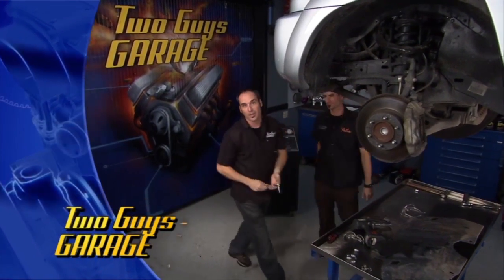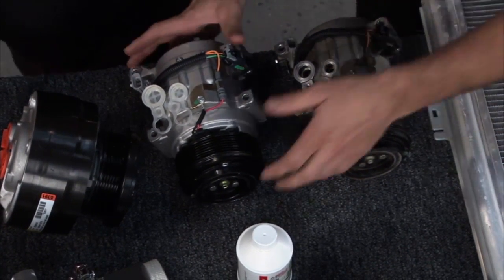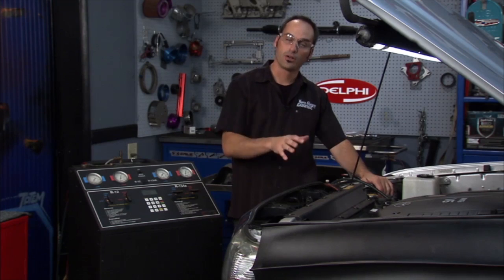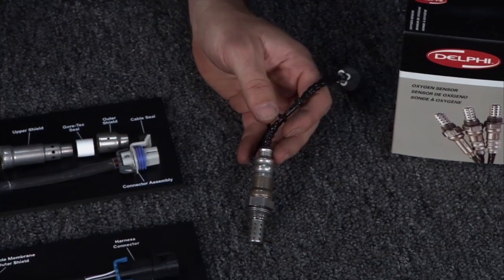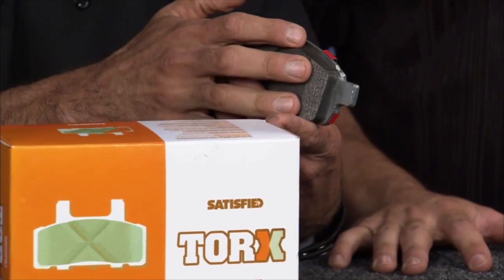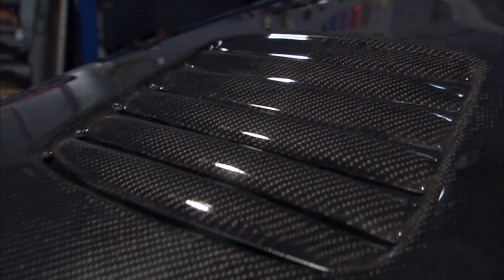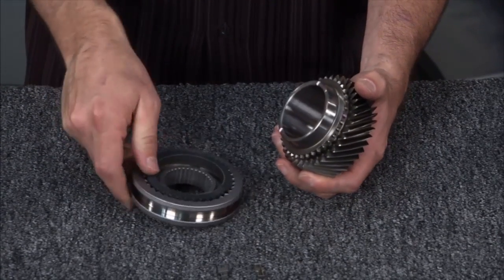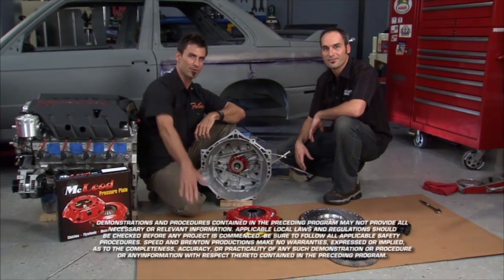Fixing the A/C Cooling Problem | Two Guys Garage | Season 9 | Episode 13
We tackle an A/C cooling problem on a Toyota Tacoma and introduce you to Kevin’s Hot Rod BMW.